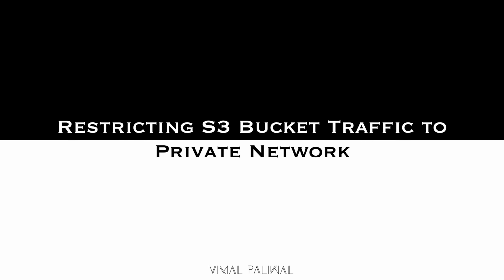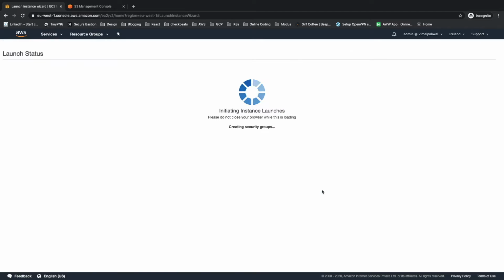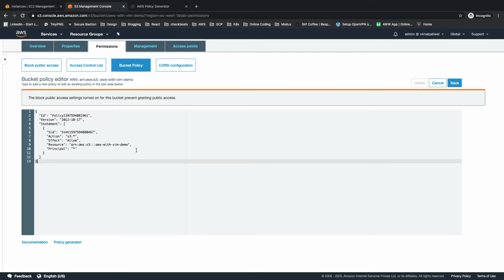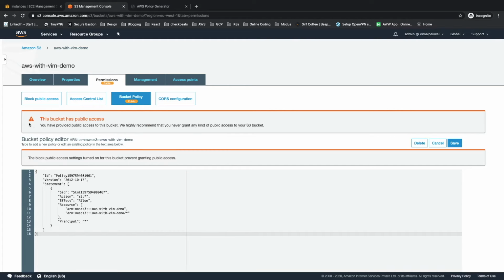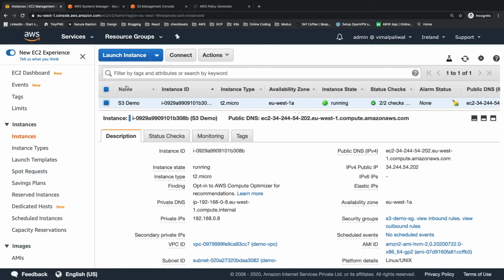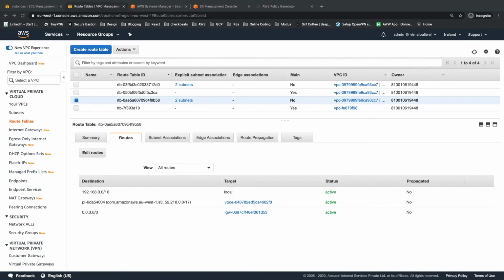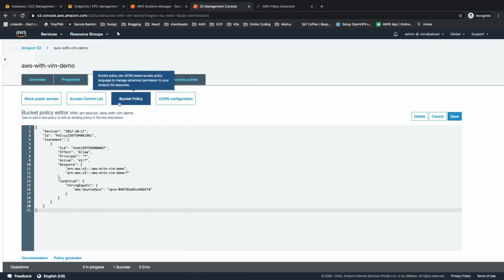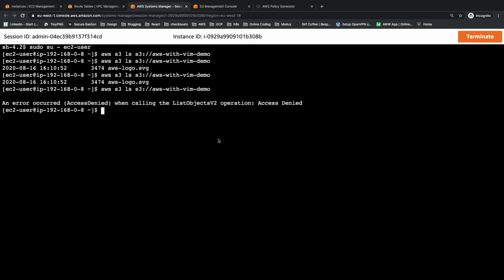Restricting AWS S3 Bucket Access to Private Network | Vimal Paliwal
You have been assigned a task where you need to make sure that EC2 instances running in either public or private subnet should only be able to access S3 internally over VPC network. No S3 traffic from EC2 instance should traverse the public internet. Learn how you can achieve the same in this quickbytes video.